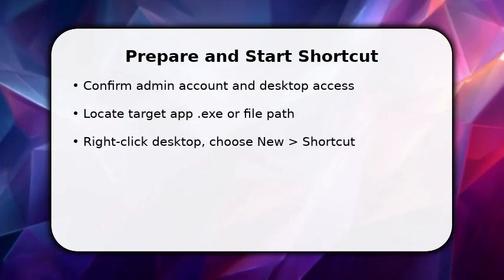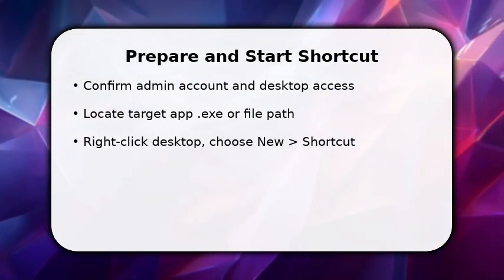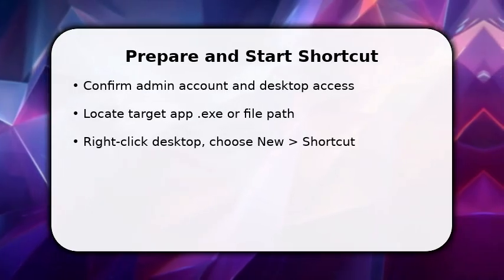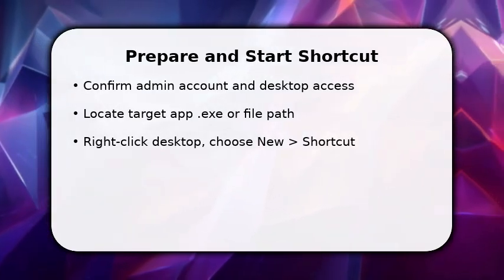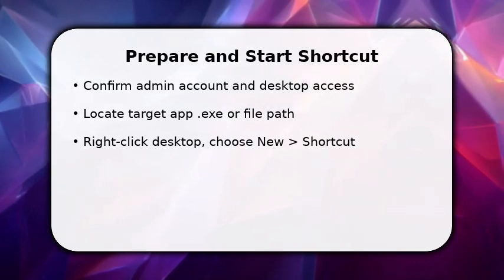How to Make Shortcut App on Desktop - Easy Guide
Discover the simple steps to create a shortcut application on your desktop for enhanced productivity. This video guide walks you through creating quick access points directly from within Windows or macOS, saving time and streamlining workflow.